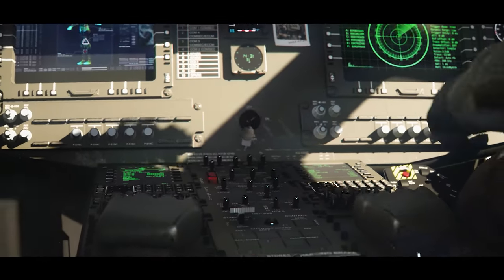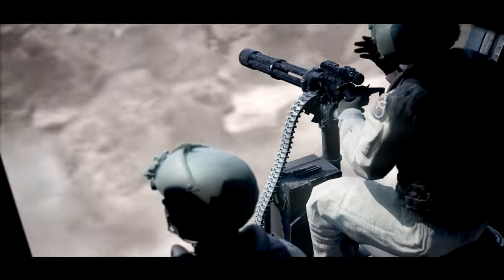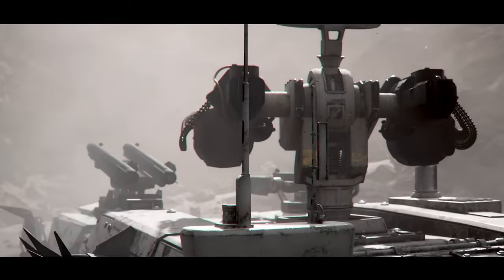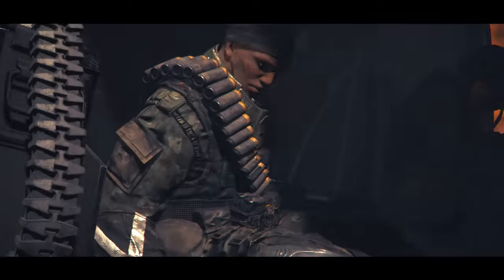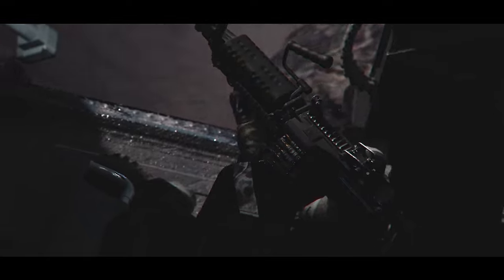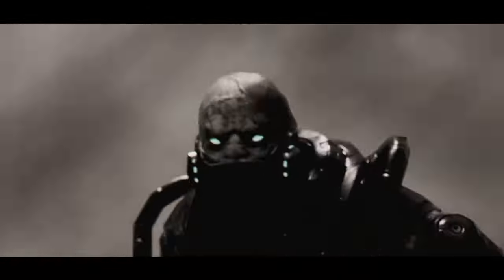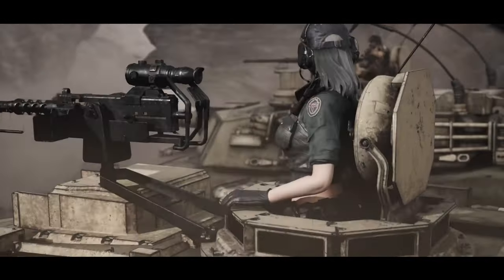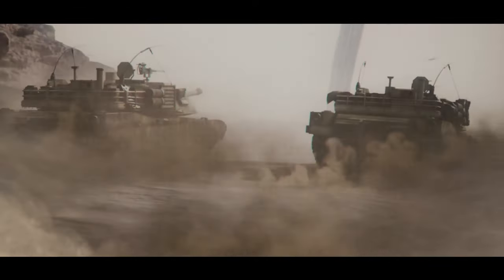CFWZ : The Sudden Breach Update Trailer Promo CG (2022)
● The Sudden Breach Update Trailer Promo CG